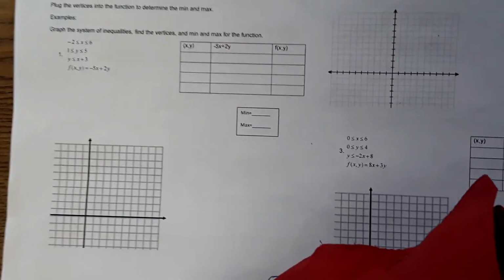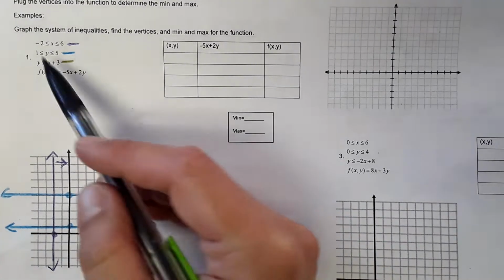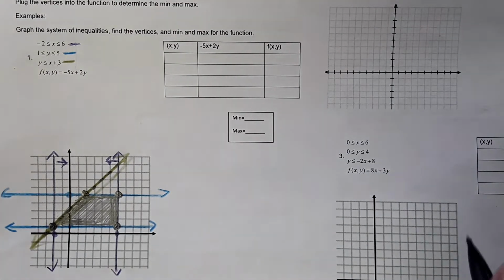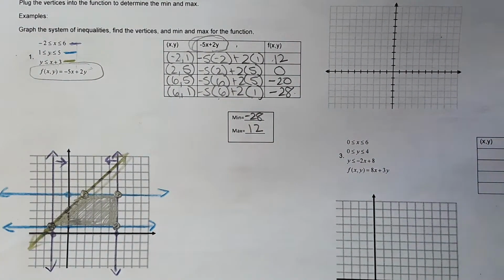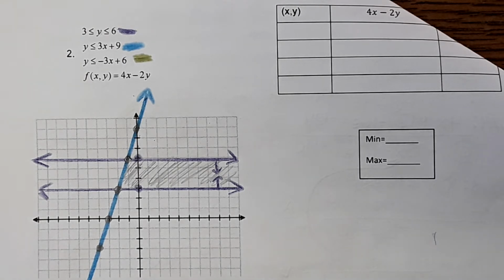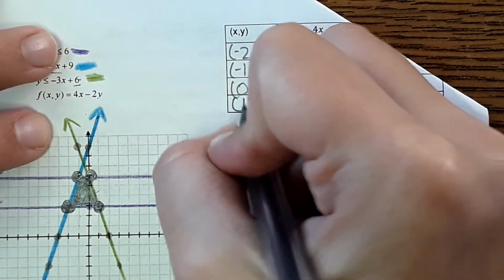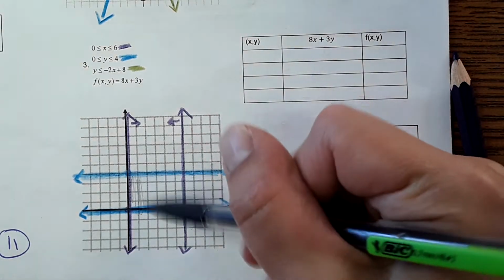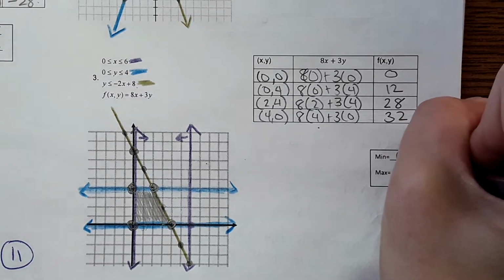Algebra 2: Lesson 3-4 Linear Programming